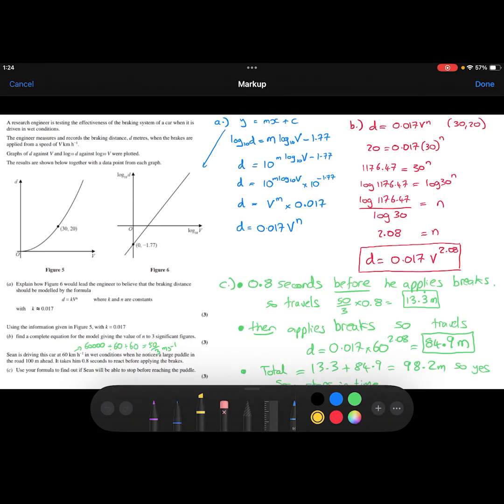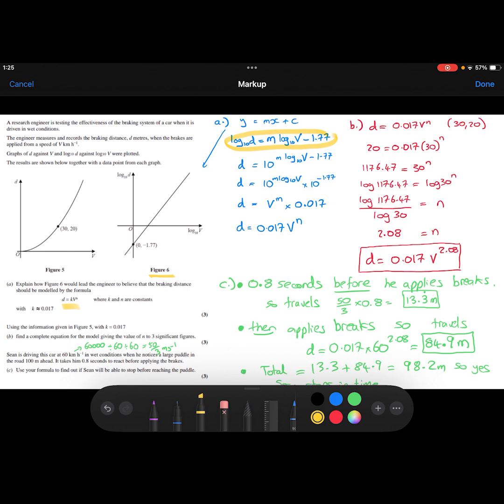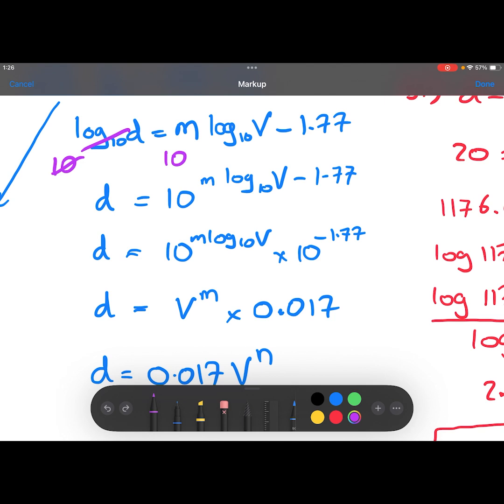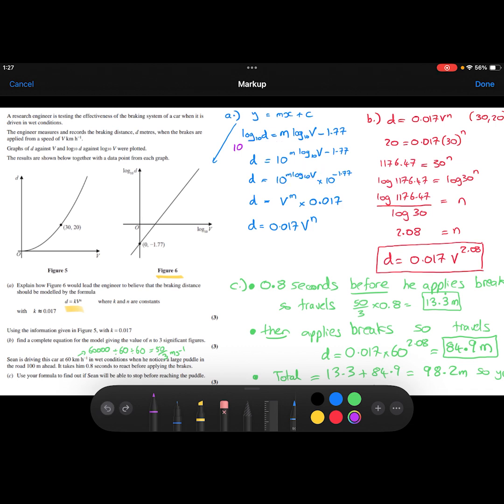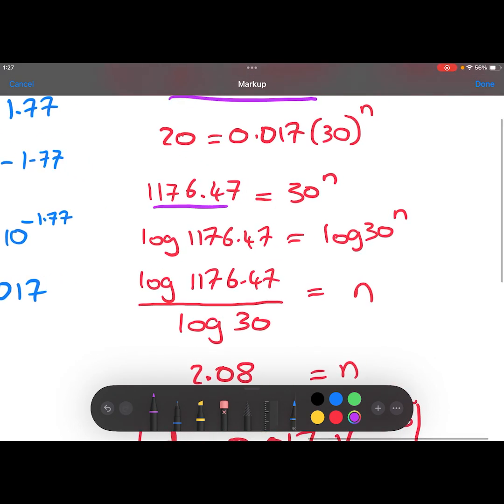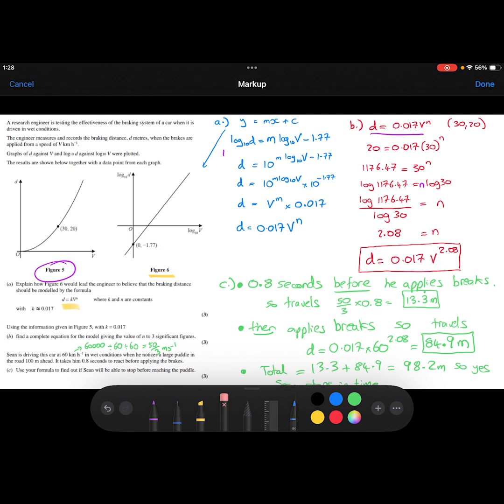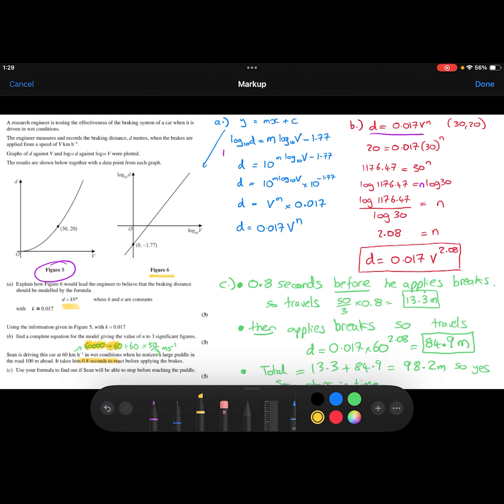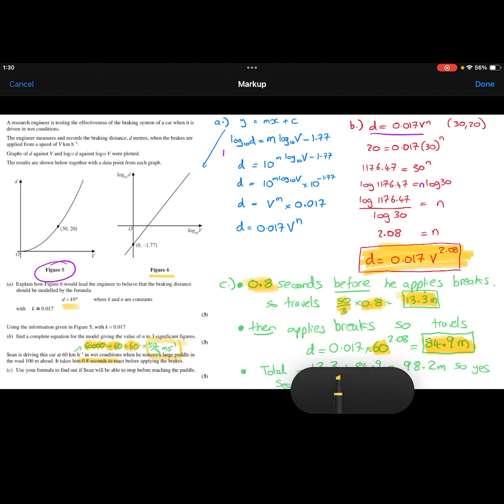Green Paper - Exp and logs 2 - Q6